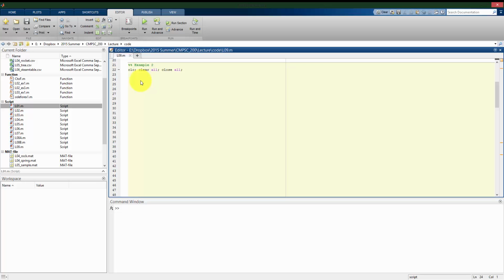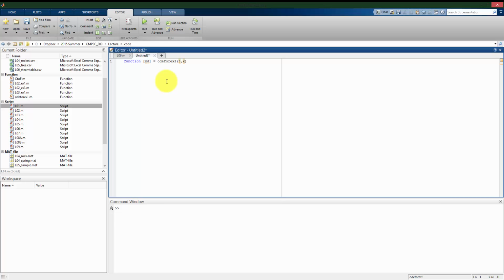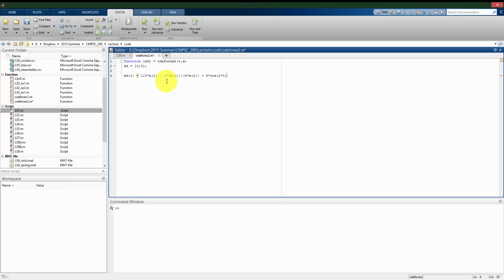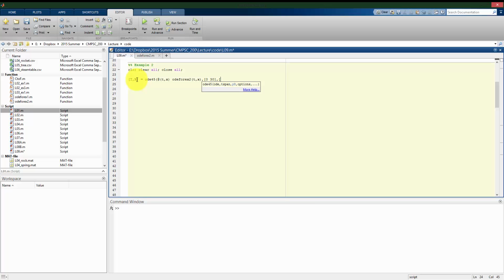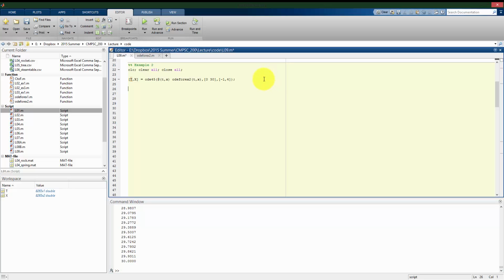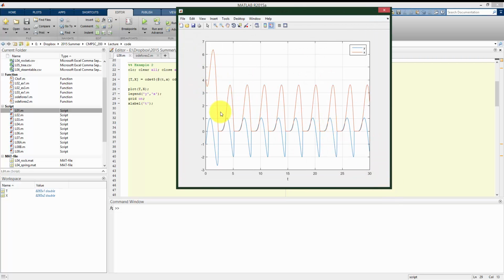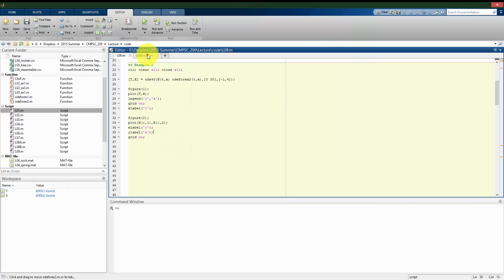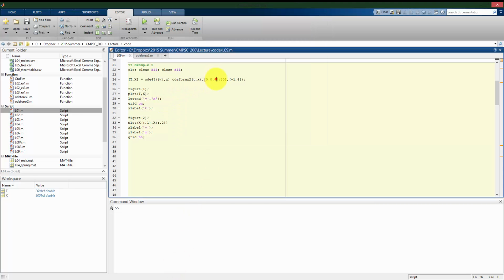CMPSC 200 10 H